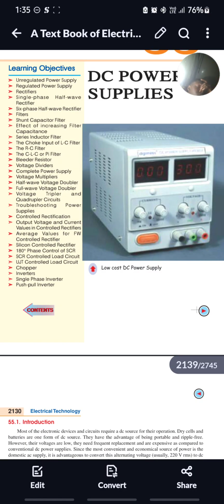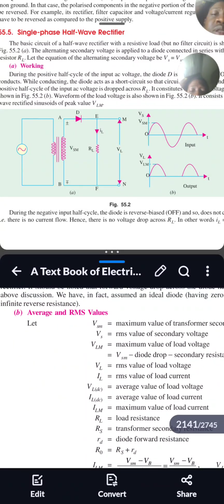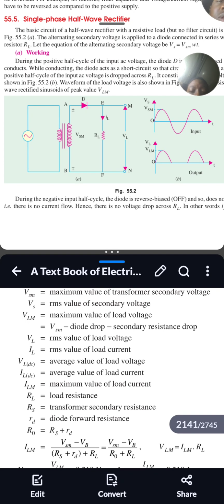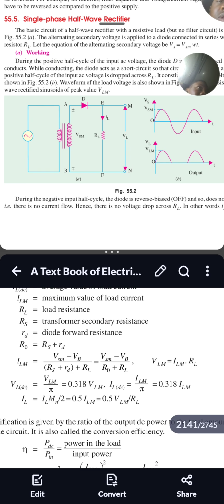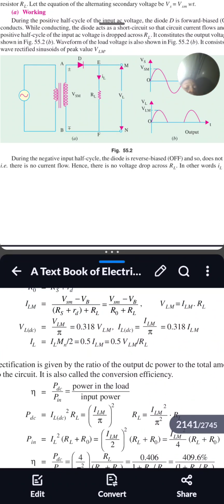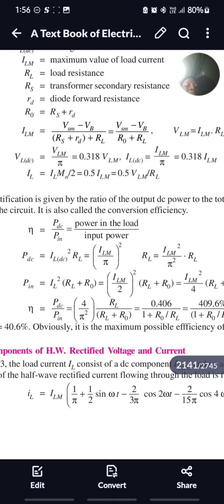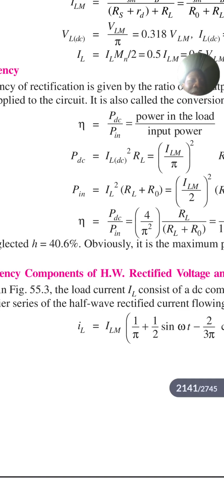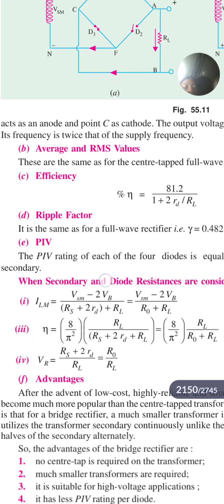DC power supply for beginners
half wave and full wave explanation